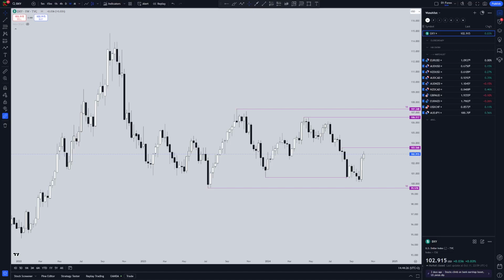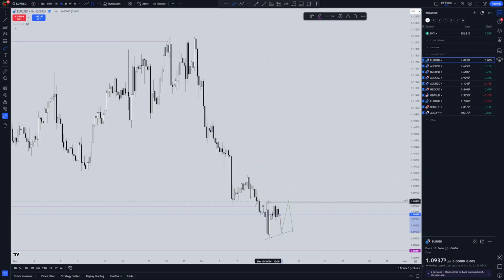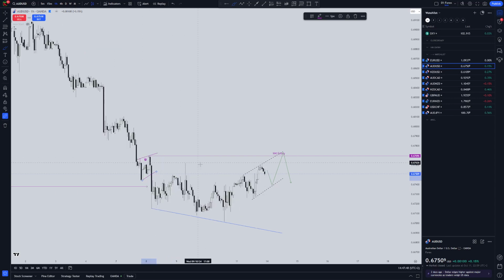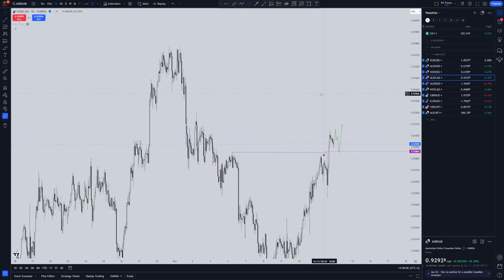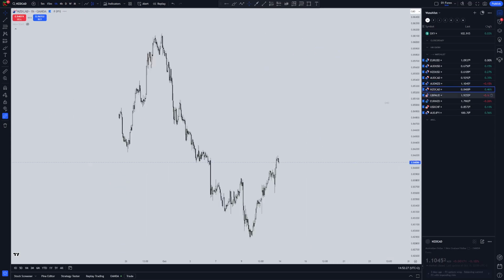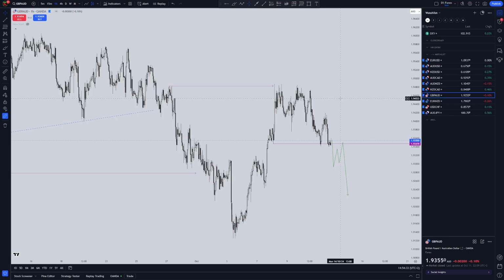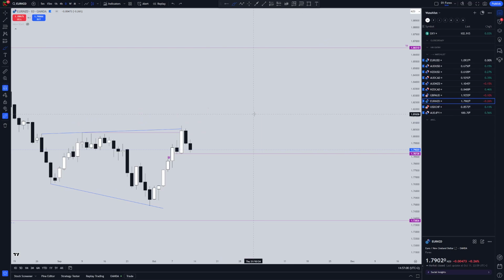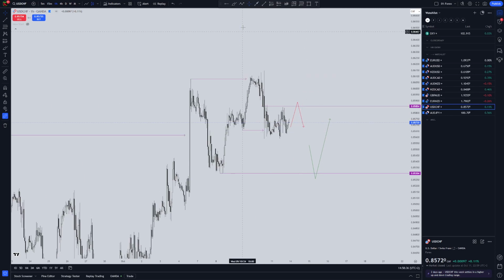Weekly Forex Forecast - CW42 - Oct.14.2024 // DXY, EUR, USD & MTF Analysis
The Weekly Forex Forecast shows my favorite currency pairs for trading in the upcoming week. Using a multi-time-frame approach, I illustrate my market approach.

I always start by looking at the DXY and then provide a brief overview of my top picks. Although I actively trade a total of 28 currency pairs, 7 commodities, and 8 indices, I try to narrow it down to no more than 8-10 pairs to monitor closely each week.

I employ a price action strategy and primarily trade continuation patterns. However, in certain instances, I seek to exploit market mispricing. If the price is overextended and aligns with a common price action pattern, I also trade these opportunities.

Generally, I avoid trading high-impact news events, especially with funded accounts, due to the high risk of unexpected slippage.

Timecodes:
0:00 DXY & Events last Week
1:22 EURUSD
2:42 AUDUSD
4:12 NZDUSD
4:53 AUDCAD
6:24 AUDNZD
8:02 NZDCAD
10:00 GBPAUD
11:48 EURNZD
13:25 USDCHF
15:00 AUDJPY

Helpful Resources: 👇
Trading Hub → Kalganid

FAQ:

Shortcuts in Video Titles:
TP – Take Profit Reached
SL – Stop Loss Reached
BE – Break Even
MT – Missed Trade

Color and Line Usage in Charts:
VA – Value Area
Liq.P – Liquidity Point
PA – Price Action
BO – Break-Out
EO – Entry Order

Violet horizontal Ray – Area of Interest
Violet rectangle – Gap / Area of Significance

Green Path – Preferable PA
Orange Path – Acceptable PA
Red Path – Alternative PA

Trading foreign exchange involves a high level of risk and may not be suitable for all investors. Before investing, carefully consider your objectives, experience level, and risk tolerance.
Any ideas, methods, and strategies discussed are solely my personal opinions. Any trades you make are at your own discretion. I am not liable for any loss or damage, including loss of profit, resulting from the use of or reliance on information provided on this channel.
Always conduct your own due diligence before making any investment decisions.